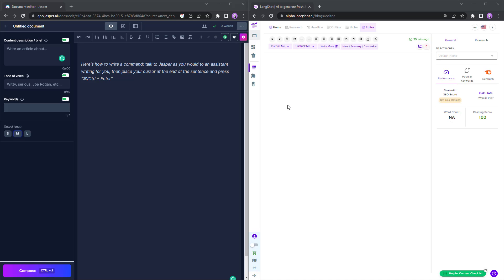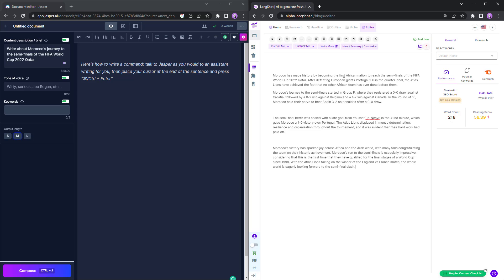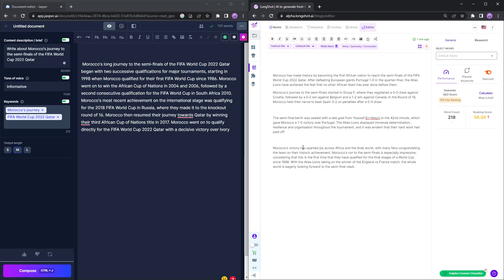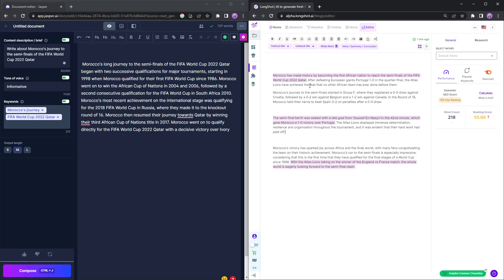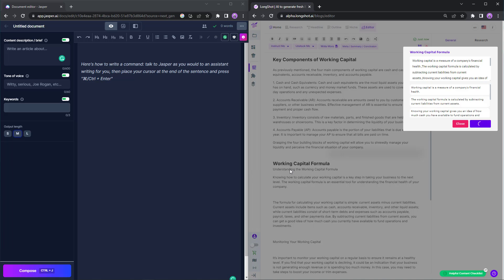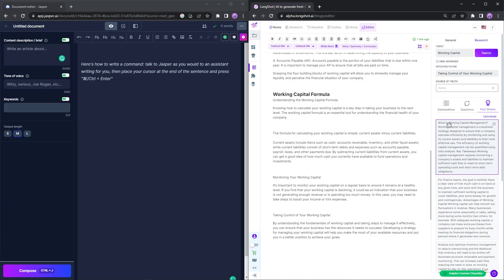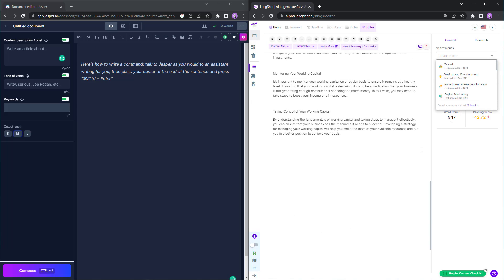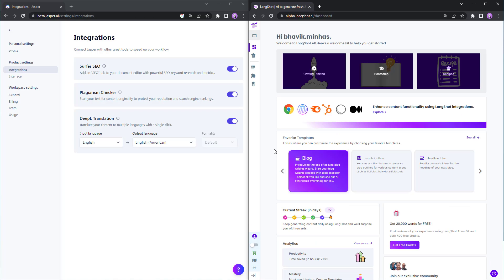LongShot AI vs Jasper AI: Split Screen Test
Here's a split-screen comparison between LongShot AI and Jasper AI for different features and use cases. Check this video to learn which tools solves for your use case.

00:00 Split screen test comparing LongShot & Jasper AI
00:41 Which tool produces fresher and more relevant content
03:10 How to check if AI is generating factually accurate content
04:32 Generate an introduction for a subheading based on relevant context
07:05 Searching what the competitor wrote for a similar topic
08:10 Which tool can generate personalized content?
09:40 Checking plugins and integrations for Jasper and LongShot AI

About LongShot AI
LongShot is one of the most comprehensive long-form AI writing tools that help you create high-quality content.